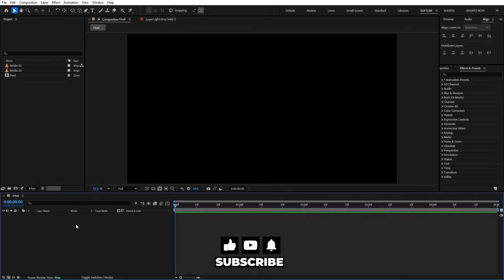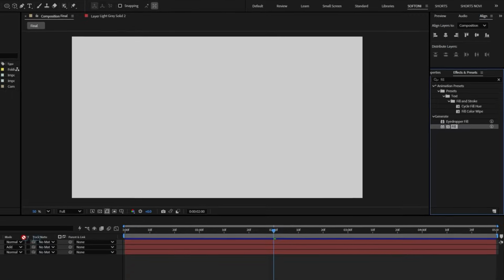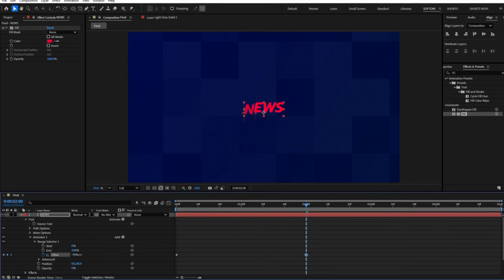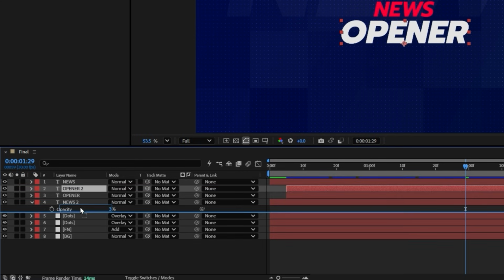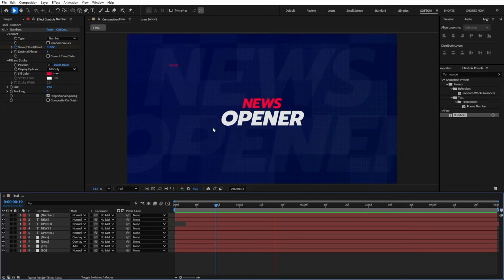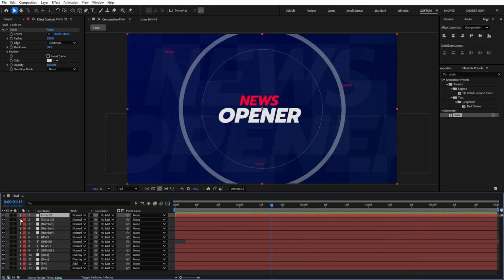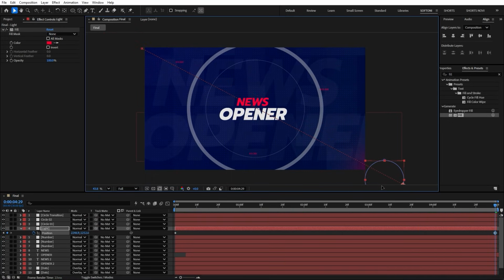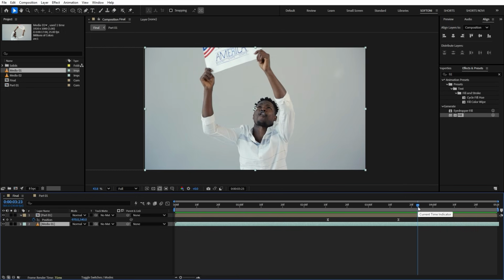Breaking News Stinger | After Effects Tutorial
In this After Effects tutorial, I'll show you how to create a professional Breaking News Stinger from scratch. We'll build the animation step by step and add dynamic transitions, effects, and motion graphics to give it a modern broadcast look. 🌍🔥

⌚️Timestamps:
0:00 - Introduction
00:11 - Creating Background
00:57 - Creating BG Blocks
1:47 - Creating Dots
2:30 - Creating and Animating Texts
6:19 - Creating Numbers
7:31 - Creating Circles & Transition
9:35 - Creating Light
11:09 - Creating IN and OUT Stinger Animation
12:08 - Final Thoughts